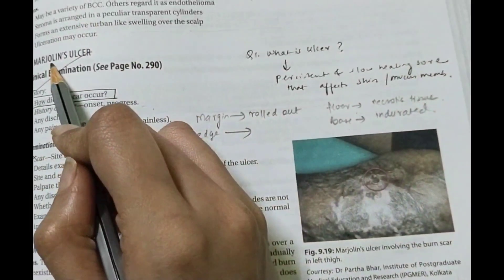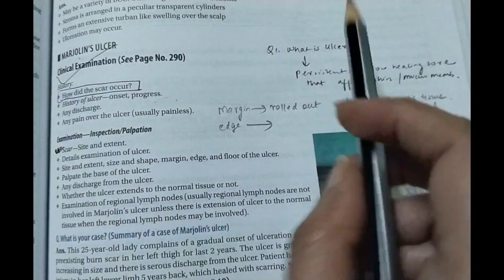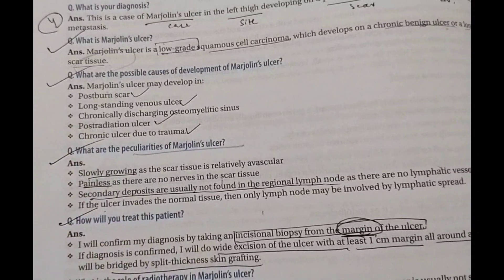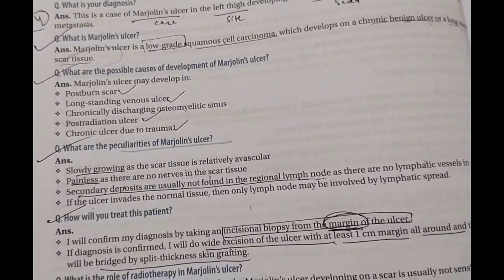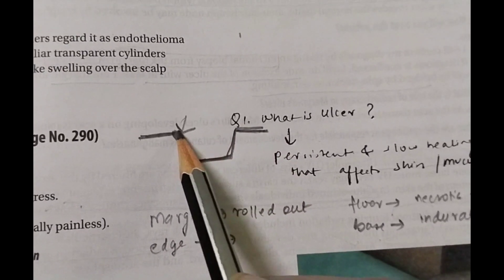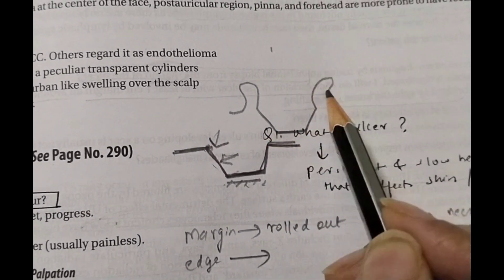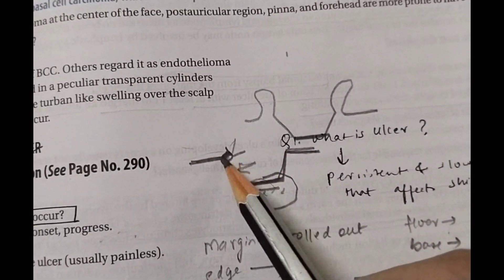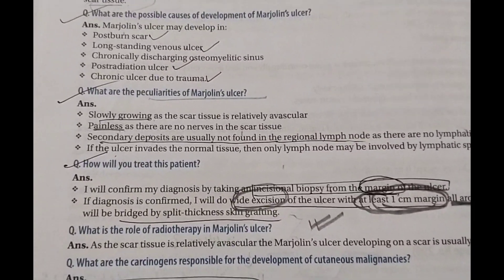Surgery Short Note 1- Marjolin's Ulcer| What is it, causes, ulcer findings, symptoms, Management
hullo YouTube

this video contains content about-the Marjolin's Ulcer

kindly contribute to this channel so that I can improve the quality of video or you can subscribe as well as a token of support and share it with your friends and family